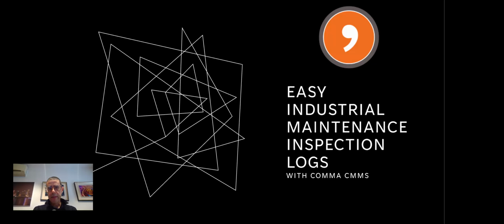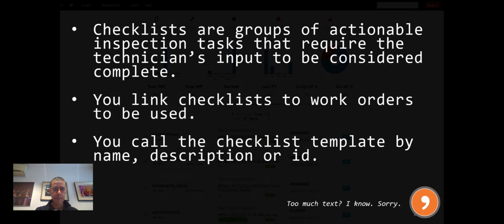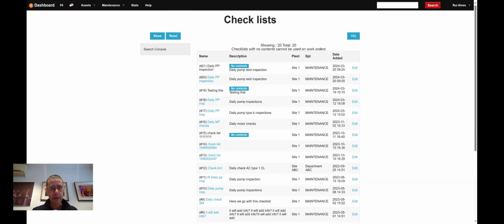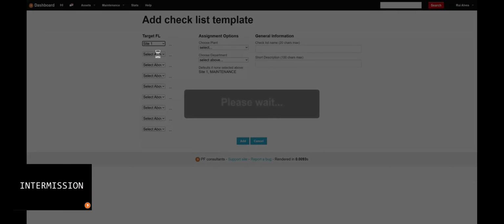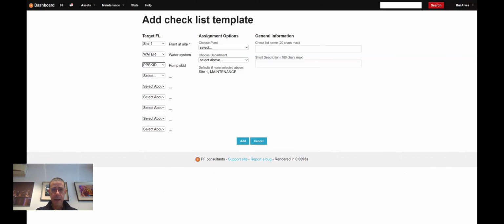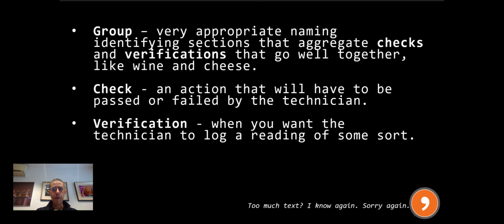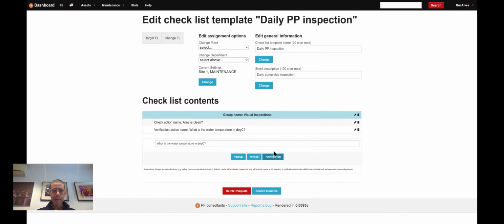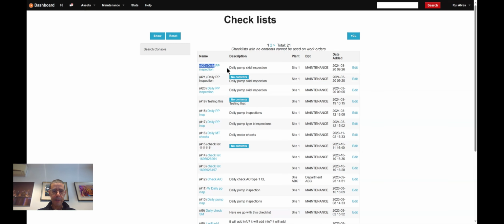Part 1 - CMMS - Industrial inspection logs to improve your maintenance department efficiency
Creation of industrial inspection checklist templates.

Our technical director goes through the steps for the creation of a new checklist template. That is the start of how you can implement a regular maintenance inspection program on your CMMS (we use comma CMMS,

After you create a template, you then link it to work orders that are either created manually or automatically on a schedule you set, the technicians fill in the information and the results are logged in the CMMS and/ or can be sent out as contents of scheduled CMMS reports for management (this will be addressed on upcoming tutorial videos).

**NOTE** we're really focused on improving our video content. Bear with us as we improve our production level on each video.